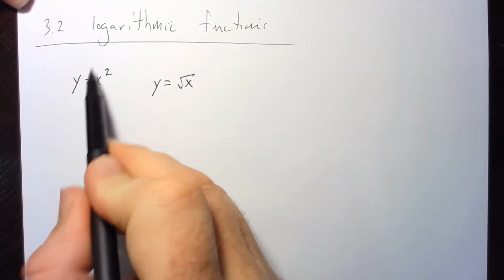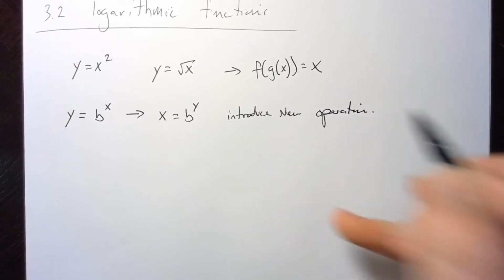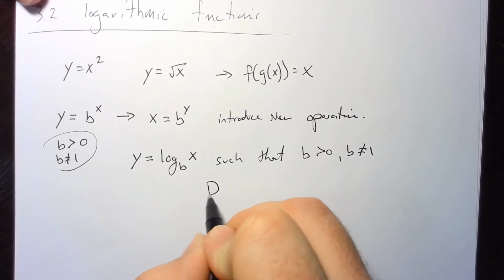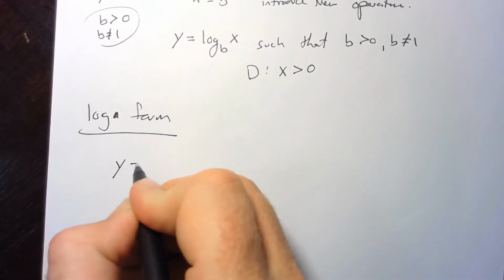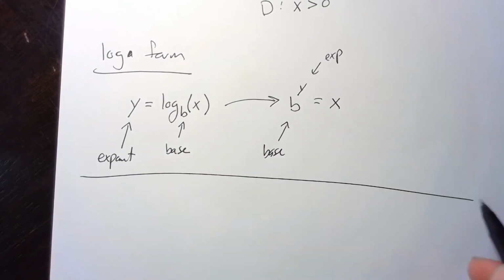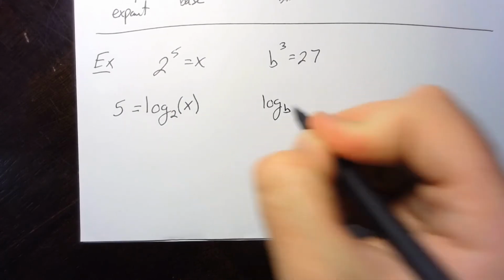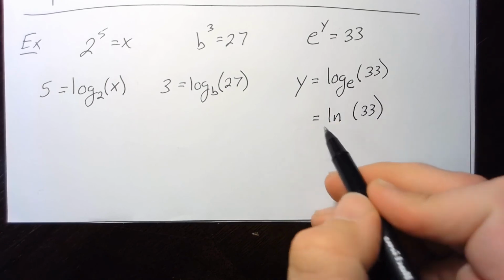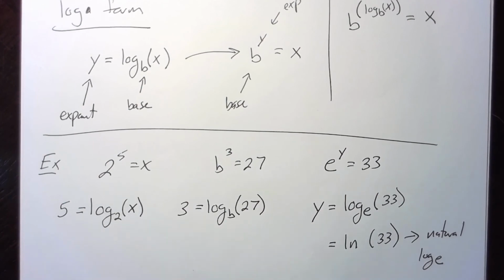3.2 V1 Logarithmic Definition And Conversion Basics